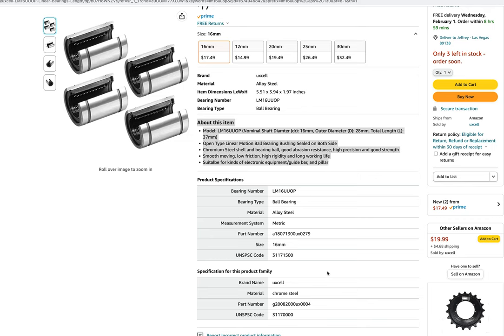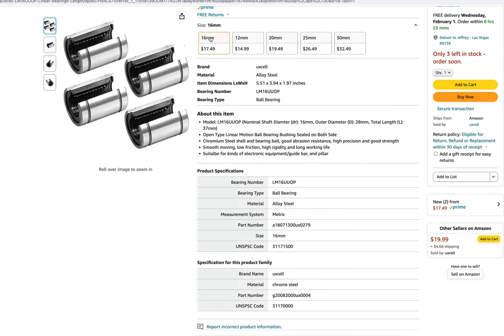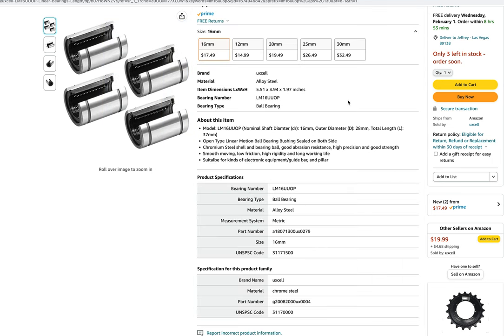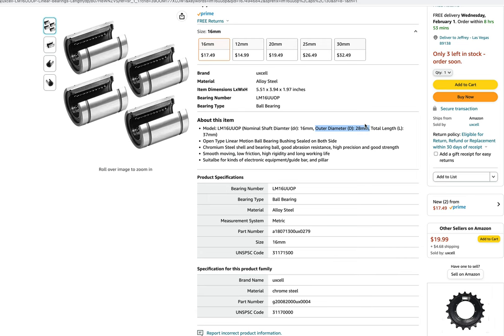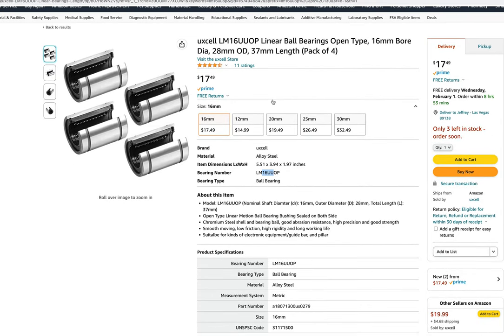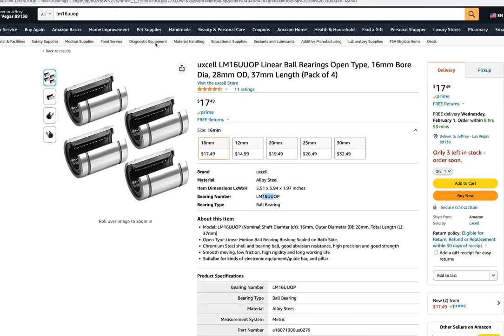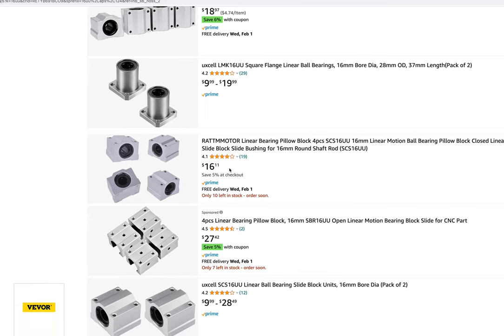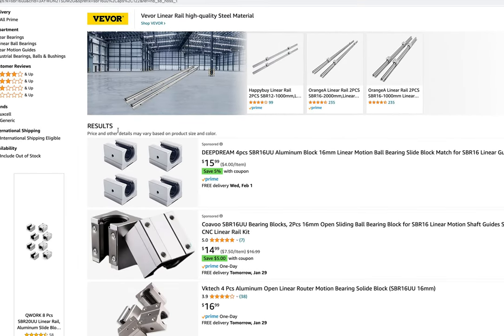Using a 16mm CNC pillow device as the basis to repair the Crosley BC-654a power connector.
Yep. Ordered the 12 which was too small. Got the bearing prefix off of the 12 and found the OD of the 16 bearing is perfect 28mm and the Cannon P power plug looks to be 28mm OD.

So hold on to your hats. Here we go.
Part arrives Sunday January 29th 2023.

I am sure you can't wait.